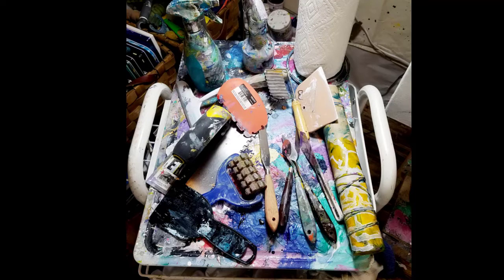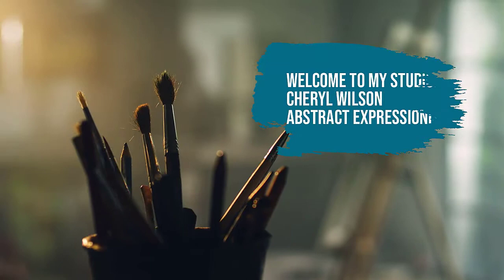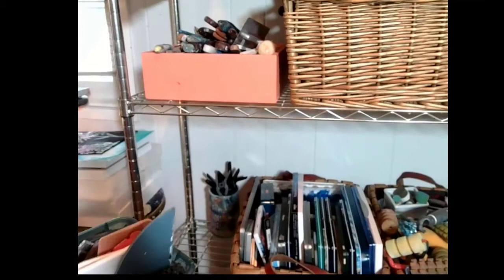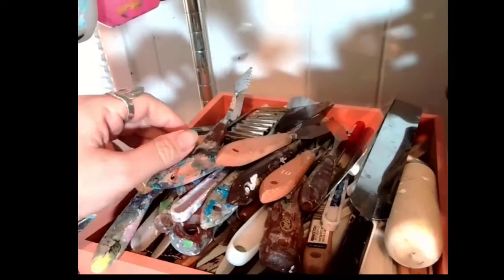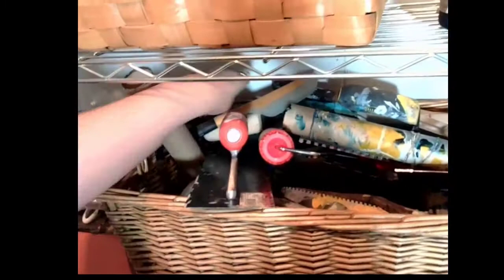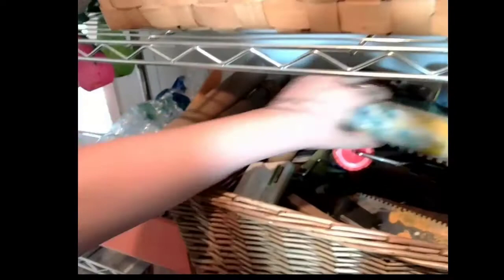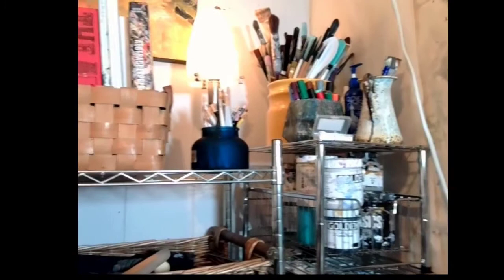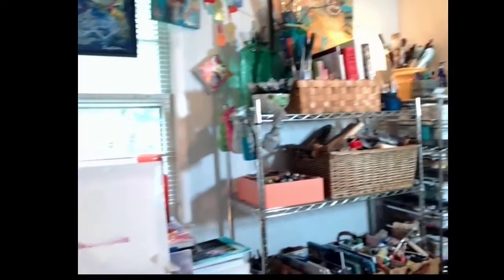Favorite Tools for Mark Making in my Abstracts, Technique for where I keep them to ensure Success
This is a shorter video just chatting about some of the Tools I use to make marks in my Abstracts.  The trick is to have them close to me so I can grab one when I feel I want a mark to encourage moving forward in my paintings.    I used to keep them in different places in my art studio but having them all together has been a game changer in my inspiration.